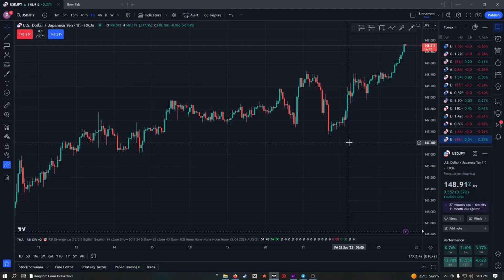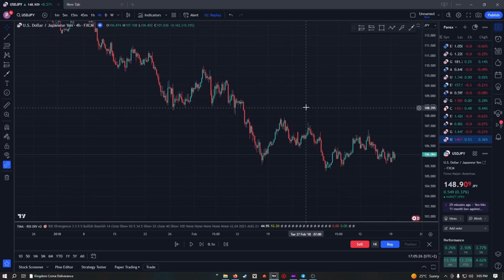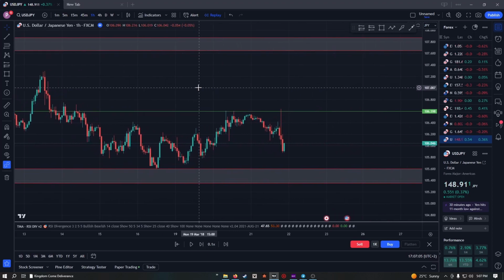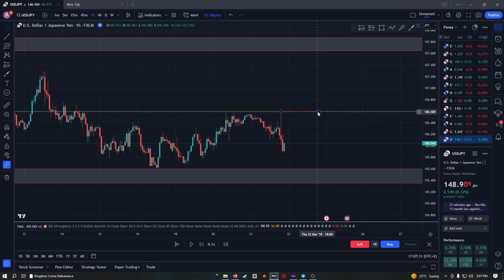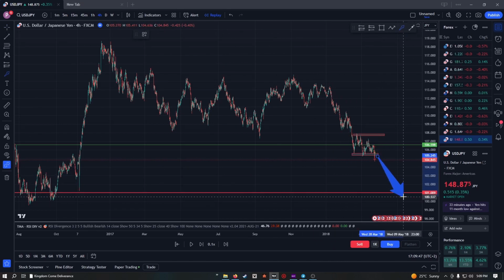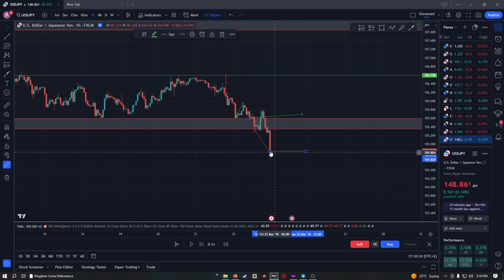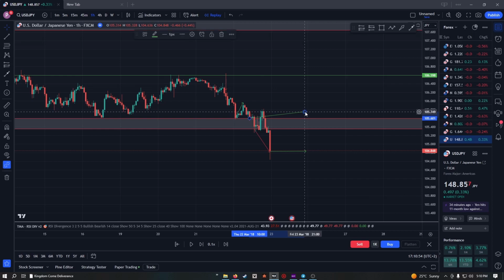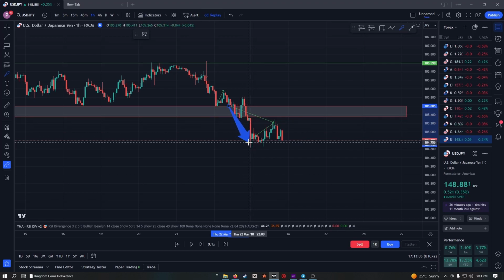My new Forex trading strategy for Small Accounts | Turning $200 into Profit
In this video, I'm excited to share my forex trading strategy tailored specifically for small accounts. Join me on my journey as I demonstrate how to make the most out of a $200 trading account in the dynamic world of forex trading.

📊 Trading Tools Mentioned:

    Trading Platform: Tradingview